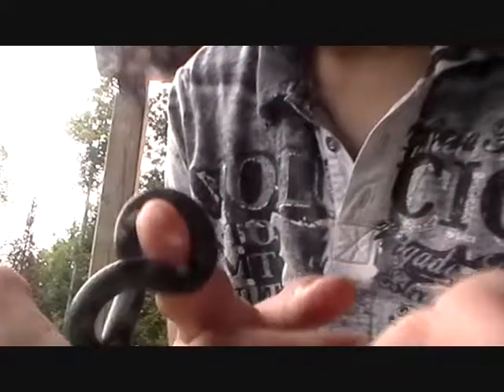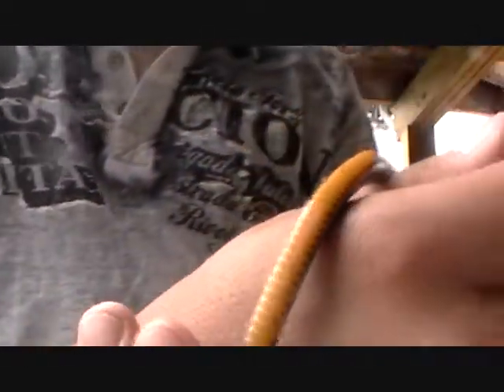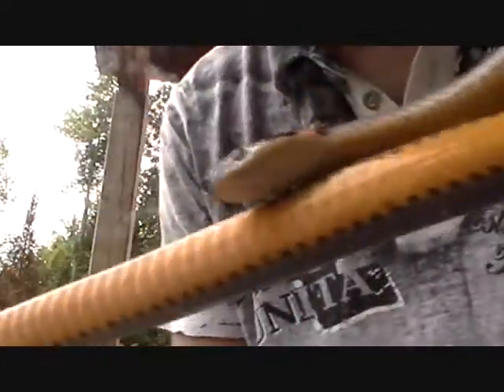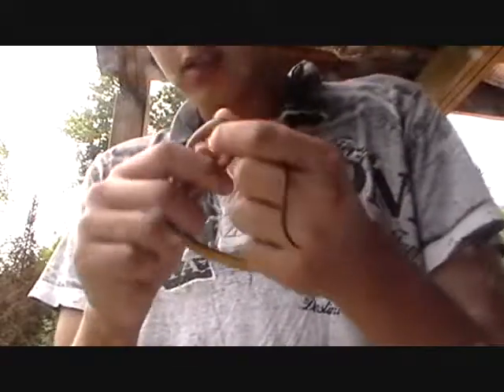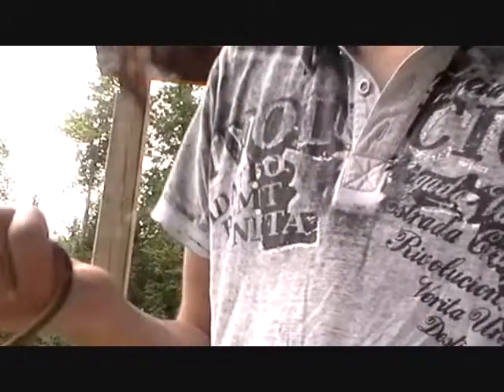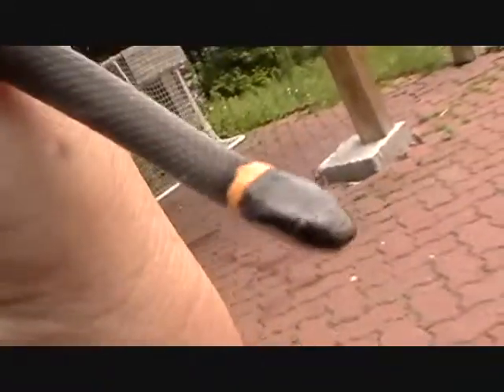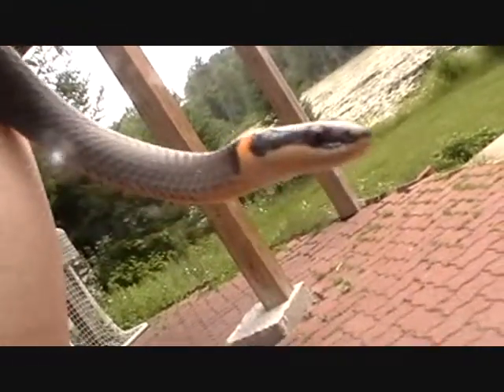ringneck snake. (diadophis punctatus edwarsi).